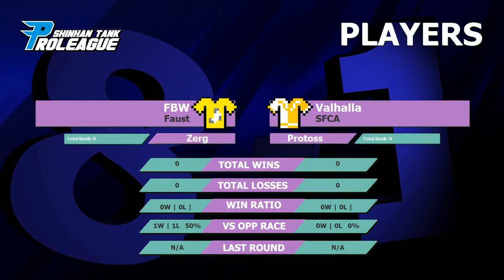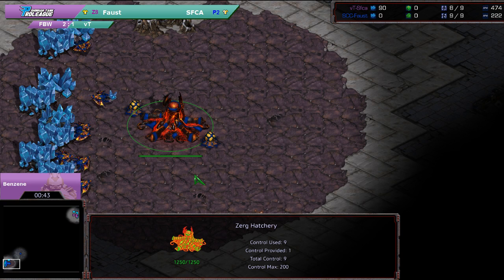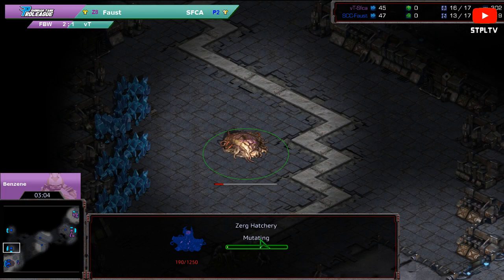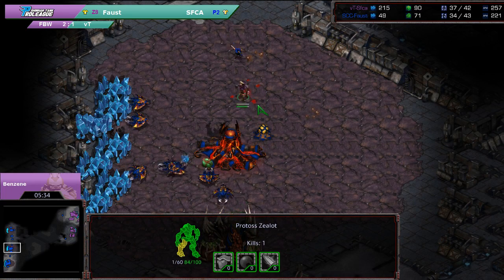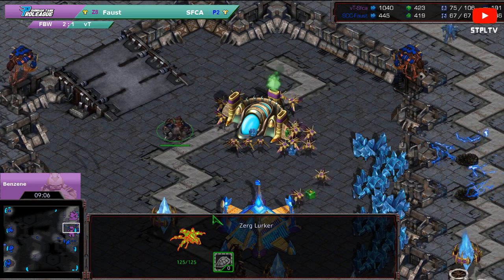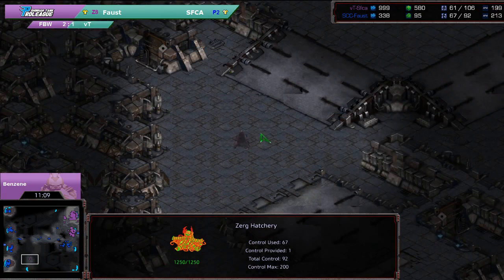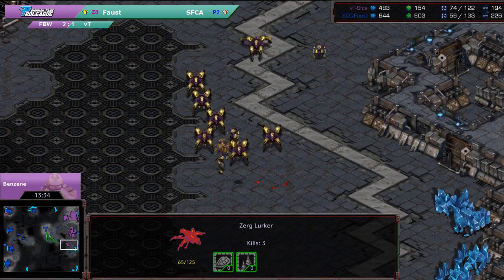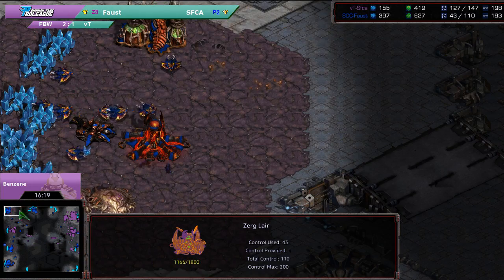STPL Round 3 Week 1 [30.9] Faust (FBW) vs SCFA (vT) @ SET 4 @ Benzene